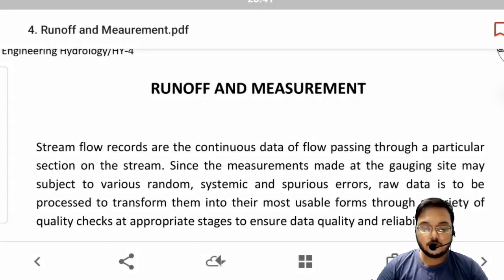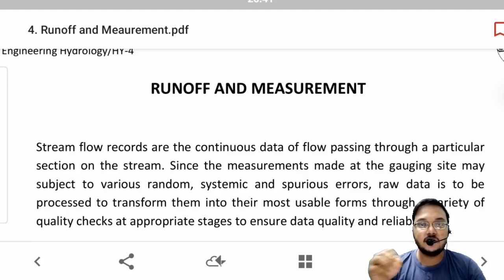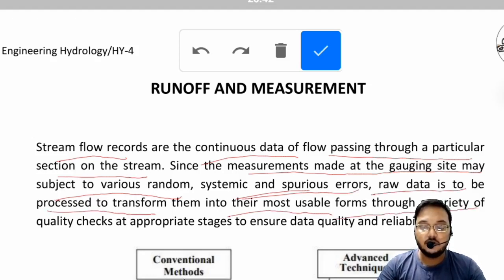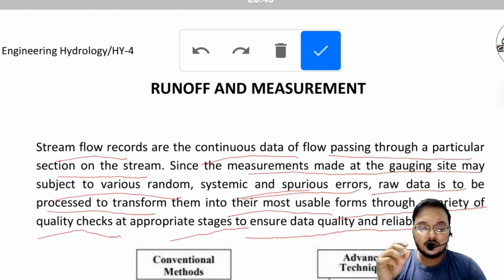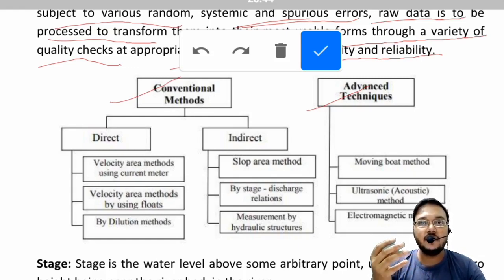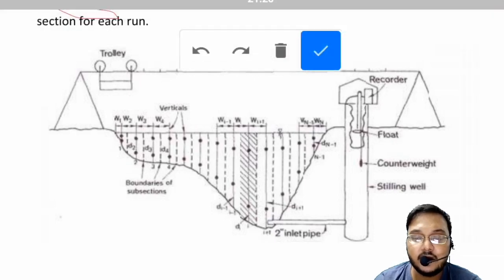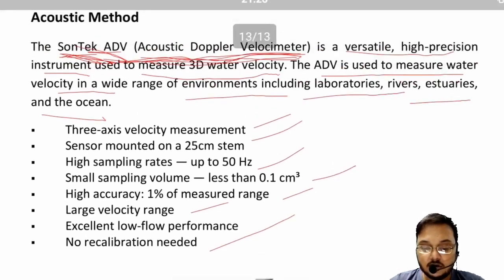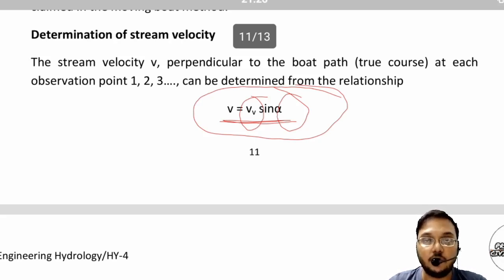HY Lecture 5 - Runoff and Measurement (Part 1) | Engineering Hydrology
This is my video lecture on Runoff and Measurement (Part 1).

This video includes discussions on
Velocity-Area Methods
Velocity Measurement by Floats
Measurement of Flow Velocity by Current Meters
Dilution Method
Slope Area Method
Moving Boat Method
Acoustic Method (ADV)